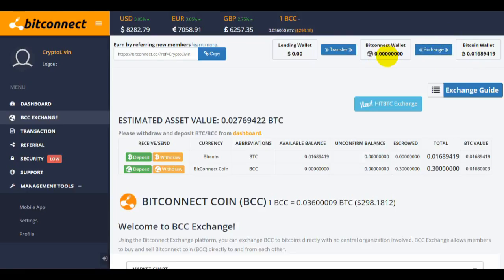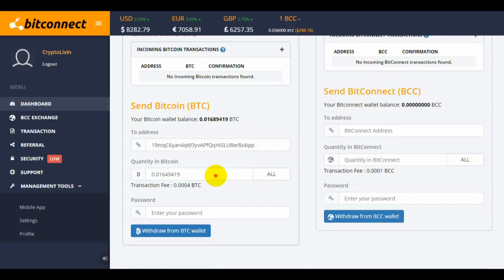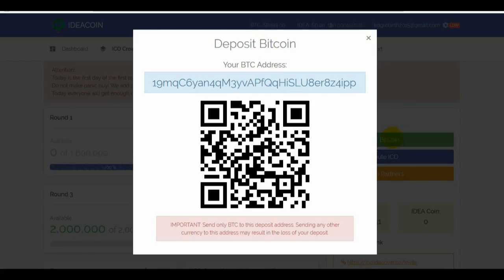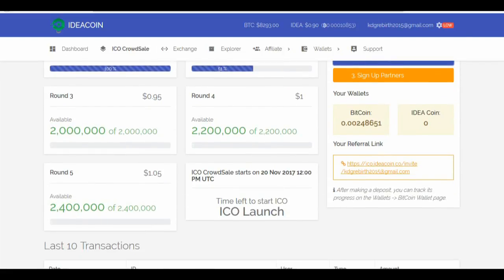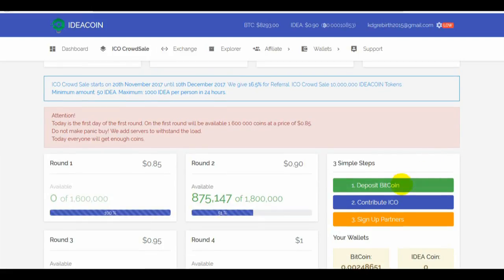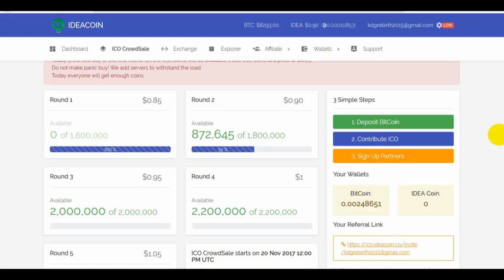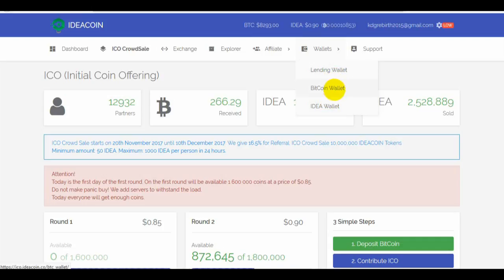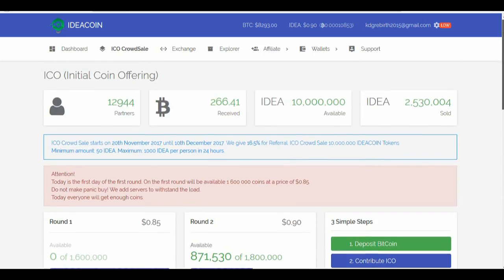Ideacoin Investment With Bitconnect Profits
Ideacoin ICO

We will also be doing live-stream giveaways, and have other great prizes

Here are some of our Links, and promotions.

Earn Bitcoin :
Bitconnect Team Link (Receive %5 Back In One Day)

Buy Bitcoin

Quick BT (fast simple bitcoins with debit )(large fee)

I am a young investor, who has made and spent over $100 000 in Bitcoin. I have saved up more $ than my parents have,  and now they look to me for financial advice. I am not a legal Financial Consultant, nor do I claim to be, but I know some tricks that , when done properly, and safely, can earn you more than any job, more than any bank, and  that can give  us  ambitious people the financial leverage to make  our dreams come true. I know mine have.

Prize will be around $100 in BTC, and will automatically be sent to the winners wallet.